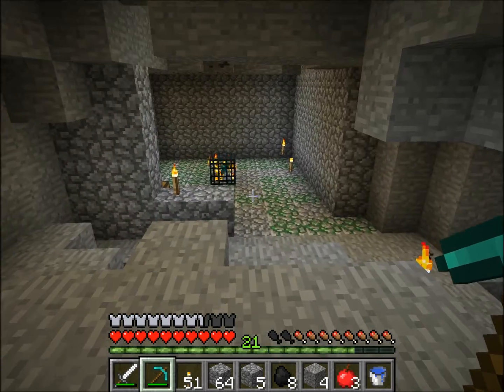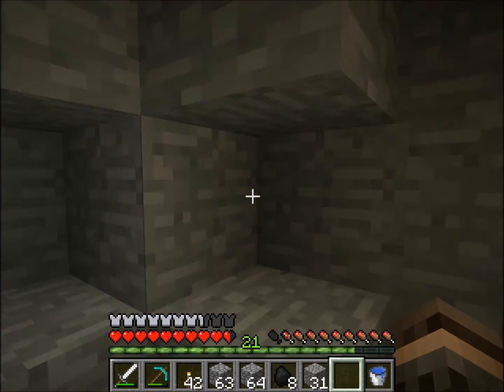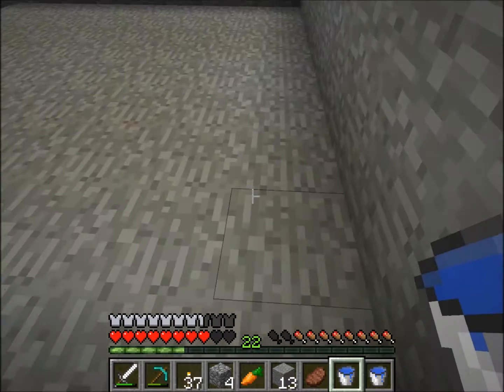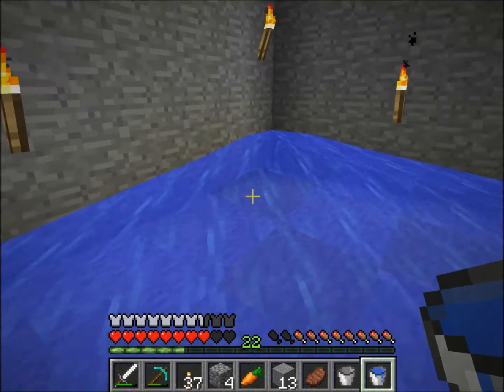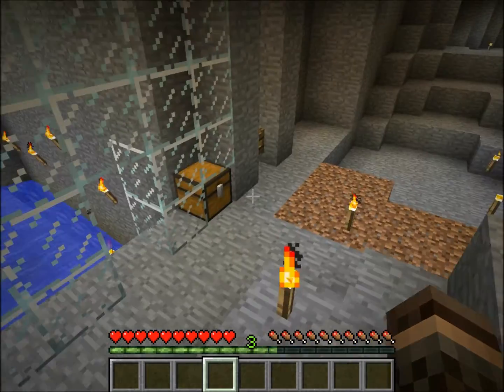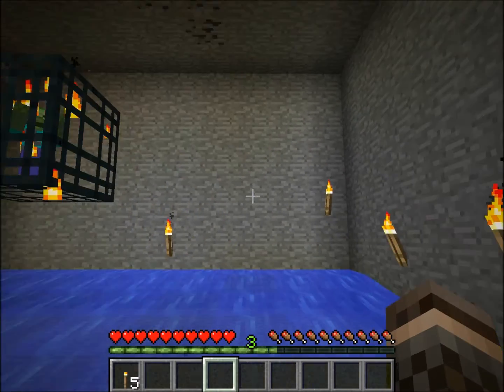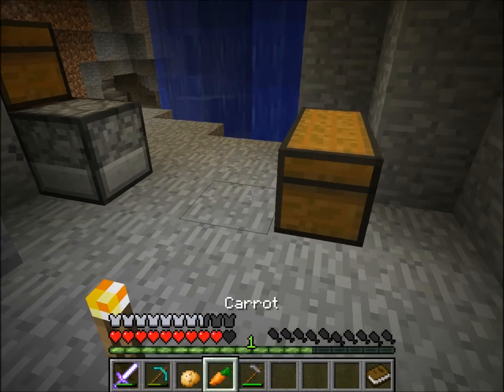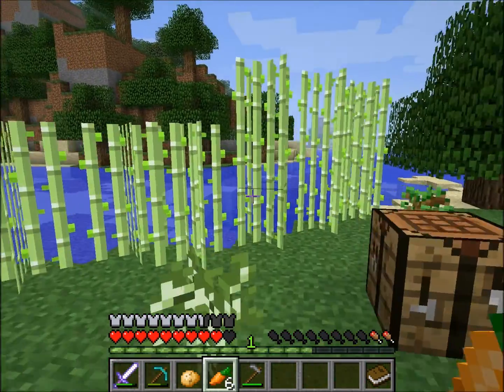Discovery Minecraft: Episode 2 - Zombie XP farm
Hello everyone. Today we turn a zombie dungeon into an XP farm.